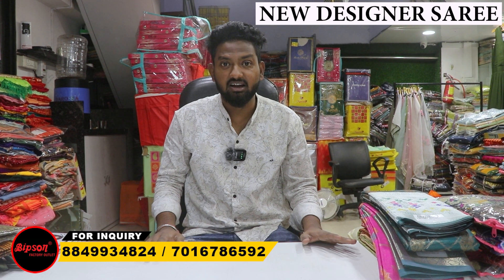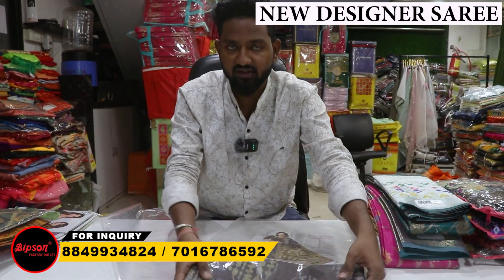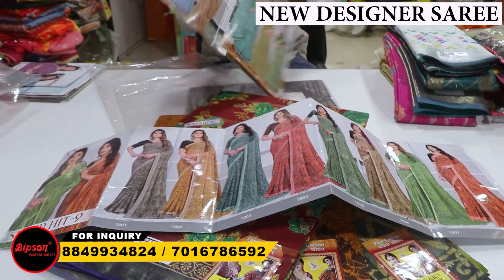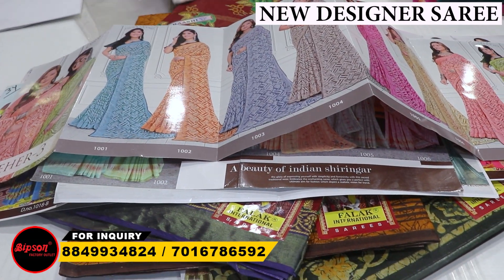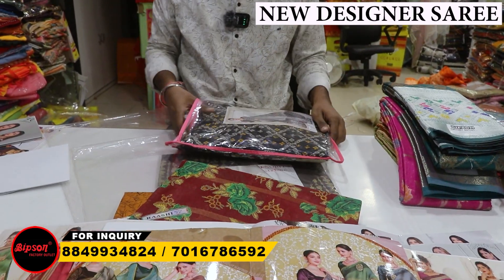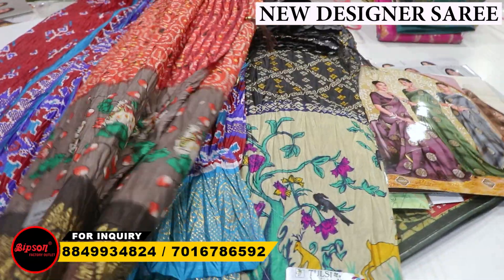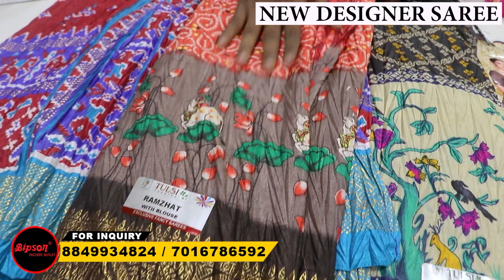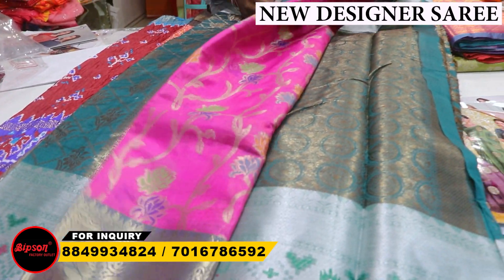साडी खरीदें फैक्ट्री से किलो के भाव से भी सस्ता Fancy & Designer Saree ₹99 से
Bipson Factory Outlet
U-4, Legend Textile Market, Near Ptm, Market Sahara Darwaja,
Ring Road Surat - 395 002
silk sarees#
banarashi sarees#thoksaree
cottion sarees#
silk sarees. Pattu sarees#
jekard sarees#
work collection#
Bridel collection sarees#
prited sarees#
dimond work sarees#
catlog pic sarees#
kachipuram sarees#
bandhej bandani#
bandani sarees#
gota patti collection#
khan sarees#
broket sarees #
rich pallu sarees#
satin sarees#
digital print sarees#
pethni sarees #
hendloom sarees#
banglore silk sarees#
yeola pethnibsarees##
mirror work sarees#
plan sarees #
south Indian sarees#
ourgenza sarees#
cottion silk sarees#
leriya bandani collection#
online fancy collection#
dola silk sarees #
selu sarees#
selu work sarees#
patola sarees#
oura silk collection #
Banarashi collection#
Mina kari sarees#
hend work sarees #
simpal sarees #
daily us sarees#
poonam sarees
cottion satin sarees#
jaipuri sarees
pattu sarees
box paking sarees
rajasthani sarees
juth sarees
whollsel sarees surat
sifon sarees
wellwett sarees
sasti sarees collection surat
online sarees
on whollsel sarees market surat
Ishita housh surat
faydeki sarees whollsell surat
naw wari sarees
kalankari sarees
silk sarees surat
hend print sarees
kadai wala sarees
patli pallu sarees
work butta sarees
raksha bandhan sarees collection
laxmi pooja wite sarees
wettless sarees
gaji silk sarees
kota doriya sarees
all tipe jekard worcottion printed sarees
surat sarees menyufactur
banarashi wholesale market
howtosarees menyufactur
kota doriya sarees#
all tipe jekard worcottion printed sarees#cutipice senter# sareesgodam#selu hend mirror banglore silk market# cutlice market surat#online # सूरत सारी गोदाम
letest sareesvideosurat
sareessurat se manvana
suratsarees factury
saboorifashionsarees sarees surat ka
99ki saress Surat
suratsarees 2023
ajitjone surat sarees
surat sarees vyapar
surat ki lot sarees
surat ki sarees market
surat jamdanicottion sarees
surat se sarees biusness
surat bombey market sarees
surat ka whollsale bazaar kahape he